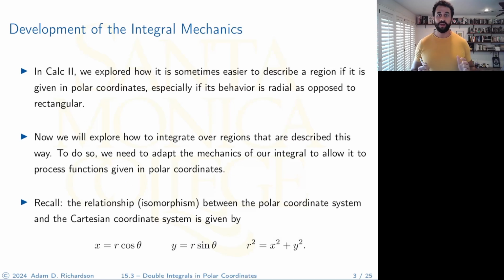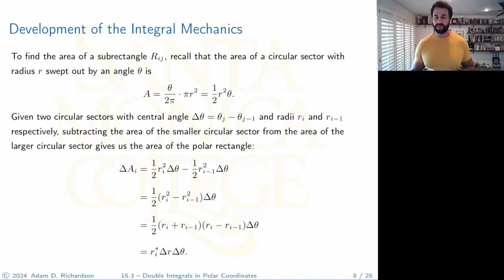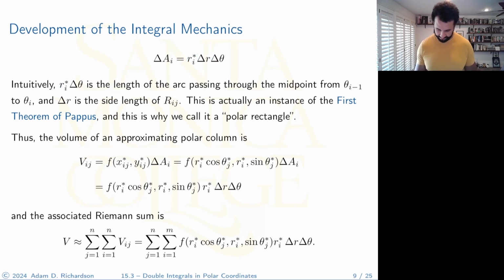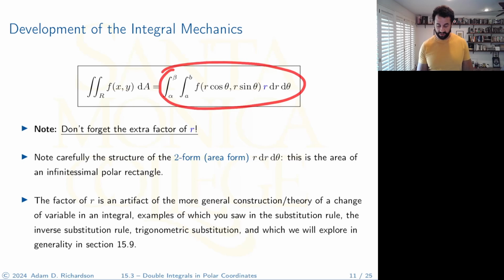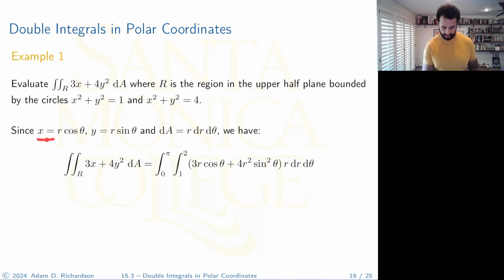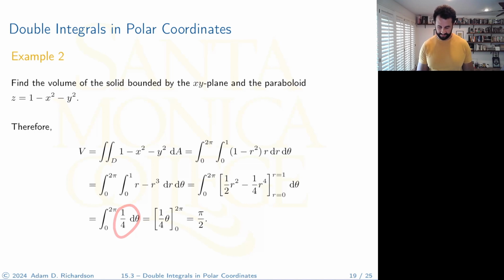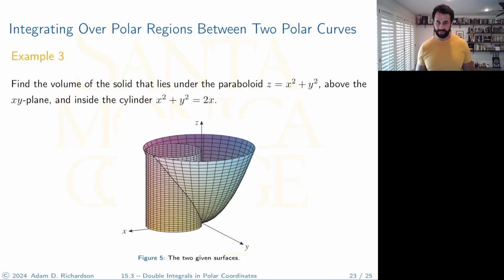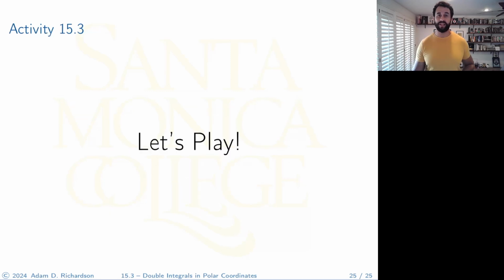15.3 – Double Integrals in Polar Coordinates